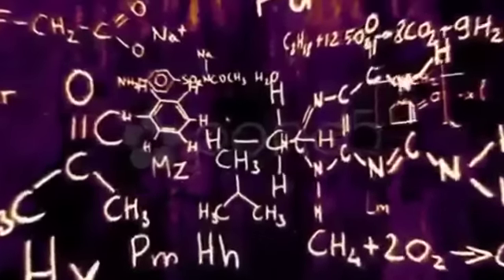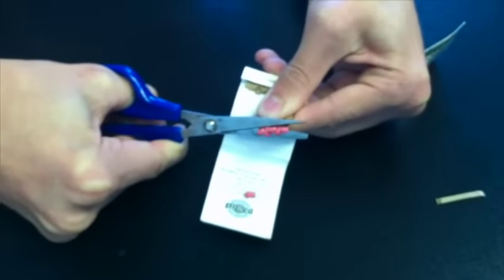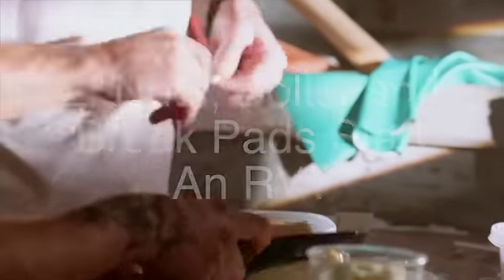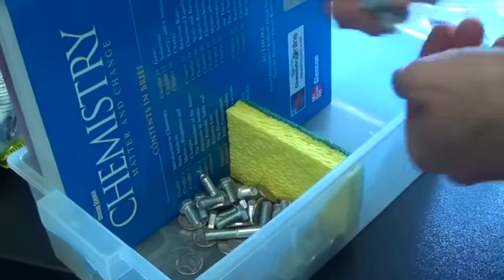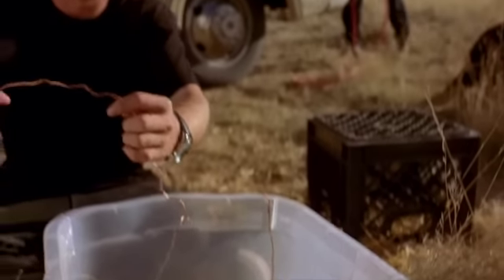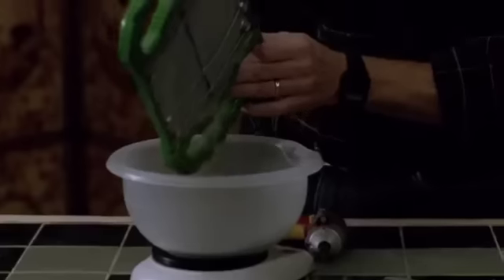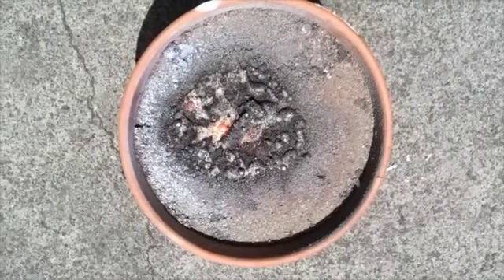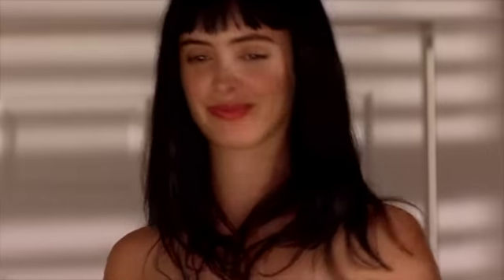Breaking Bad Mythbusters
A chemistry assignment examining the science behind "Breaking Bad." And yes, I know, they're in the New Mexico desert.